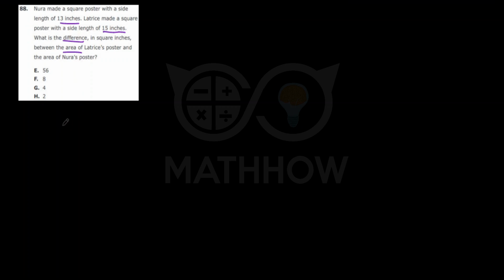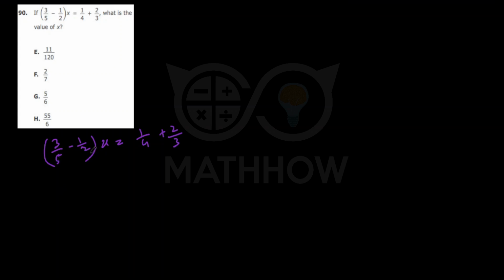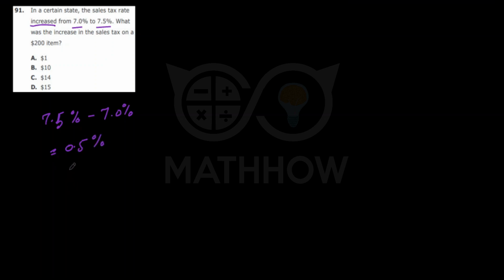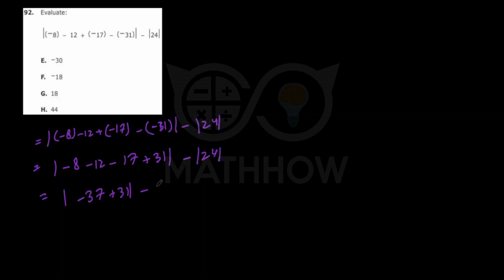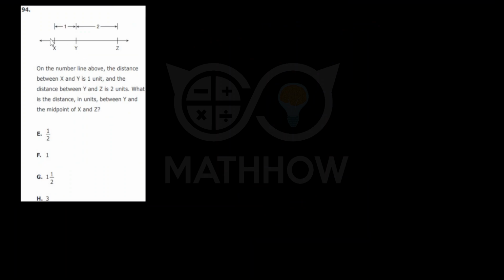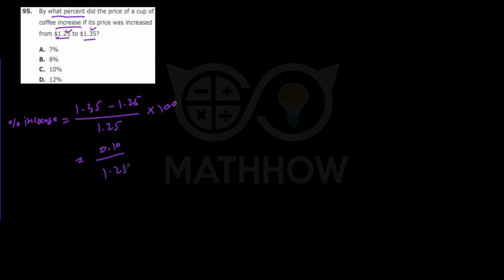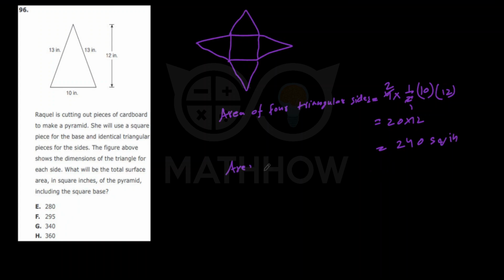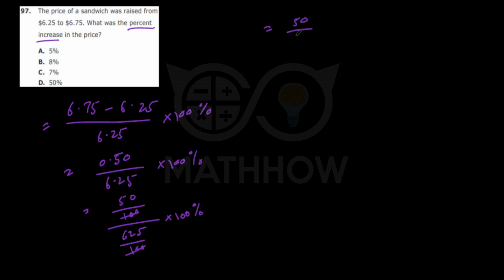New York SHSAT 2024-25 Form A | Math Section Review | Question 88-97 | MathHow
Greetings, learners!

In this video, you'll find step-by-step explanations of ten questions (88-97) of New York SHSAT 2024-25 Form A test's math section.

The Specialized High School Admissions Test (SHSHAT) is the gateway to eight of the USA's top specialized high schools in New York City. These elite institutions use the SHSAT to identify top candidates.

To apply, students register for the SHSAT and rank their preferred schools. They are then considered for admission based on their test performance.

The eight specialized high schools are:

1. The Bronx High School of Science
2. The Brooklyn Latin School
3. Brooklyn Technical High School
4. High School for Mathematics, Science, and Engineering at City College of New York
5. High School of American Studies at Lehman College
6. Queens High School for the Sciences at York College
7. Staten Island Technical High School
8. Stuyvesant High School

For the queries, contact using the email in the about section of this channel.

For mathematics content creation or one-on-one tutoring, contact using the the following form. Fill the form according to your needs.

00:00 - Intro
00:23 - Question 88
02:36 - Question 89
04:00 - Question 90
06:45 - Question 91
08:14 - Question 92
10:58 - Question 93
13:40 - Question 94
15:49 - Question 95
18:02 - Question 96
21:39 - Question 97
23:54 - Outro